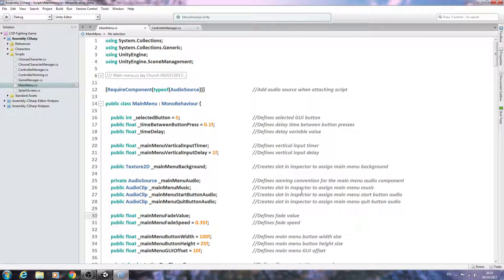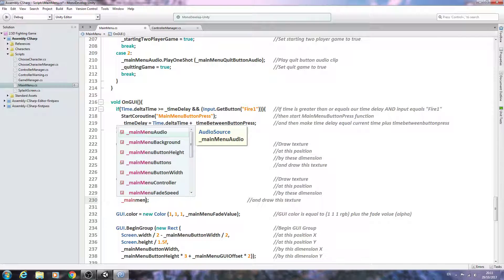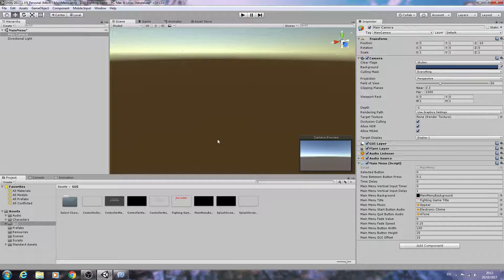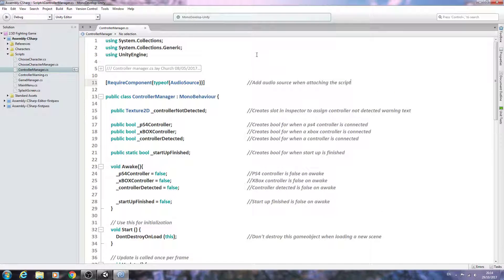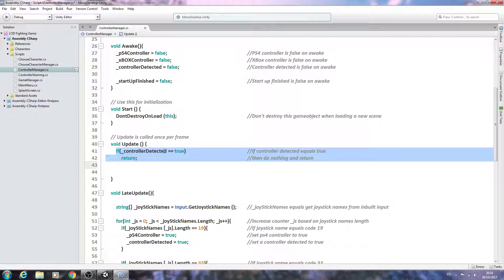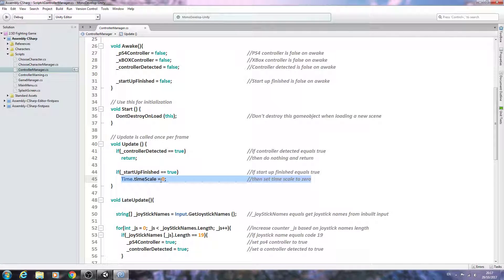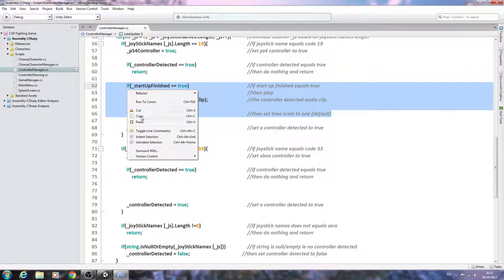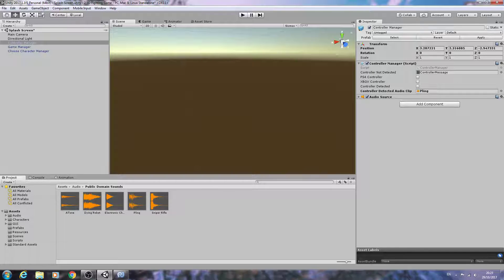Unity3D Fighting Game Tutorial #27 Updates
In this lessons we make some updates to our scripts before continuing on with our project.